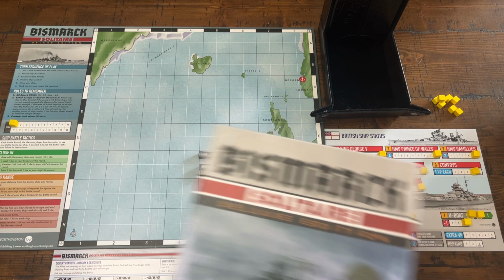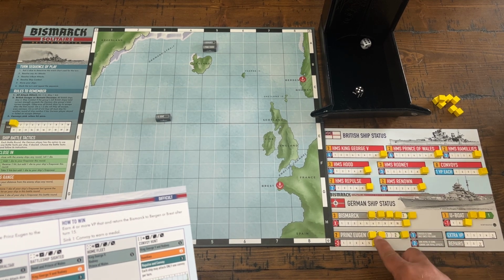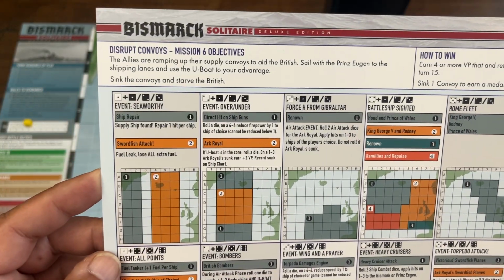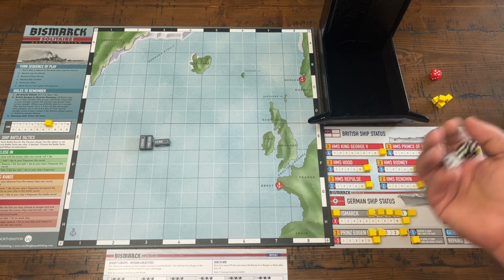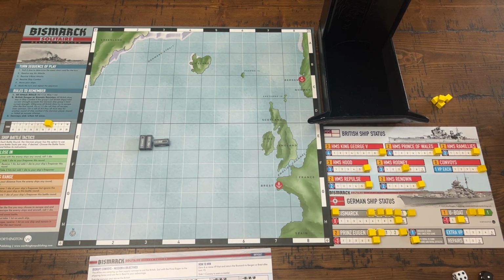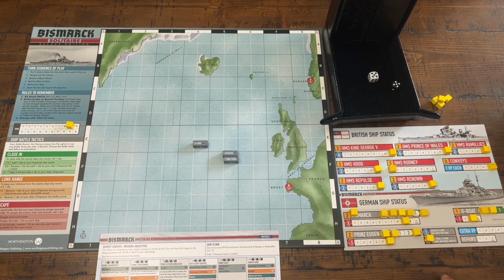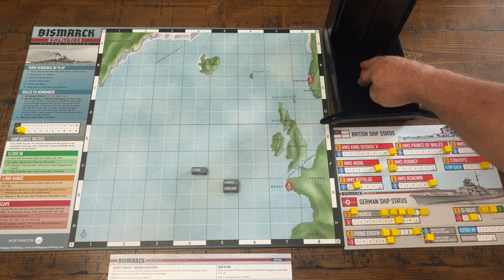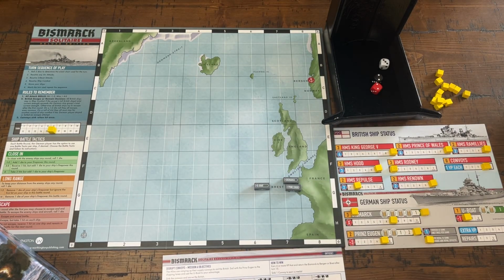Deluxe Edition Bismarck Solitaire - Difficult Mission Playthrough!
Command the pride of the German Navy in Bismarck Solitaire by Worthington Publishing. Lead the German ships Bismarck, Prinz Eugen, and U-boat support as they take on the determined Royal Navy with one goal, Sink the Bismarck!

It's a sea hunt game. As the German commander you are hunting convoys and British warships. You are also hunted by the British Navy that outguns you and has every ship and aircraft it can muster looking for you. It is played by a crafty AI BOT that is focused on only one thing, Sink the Bismarck!

The game comes with a double sided game board with enhanced graphics. One side of the board is the North Atlantic at a strategic level with its convoys and all the British warships involved in protecting them from the Bismarck. The other side of the game board is of the Denmark Strait where the Bismarck needs to breakout into the Atlantic and British ships are there to stop them before the make the open seas.

Win by sinking enemy ships, raiding convoys and making it back to port in France before being sunk yourself.